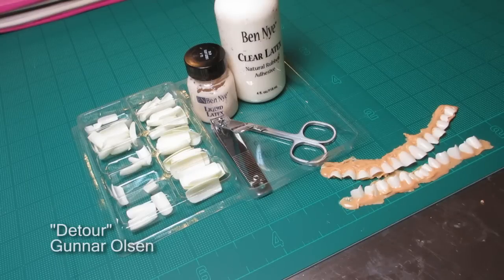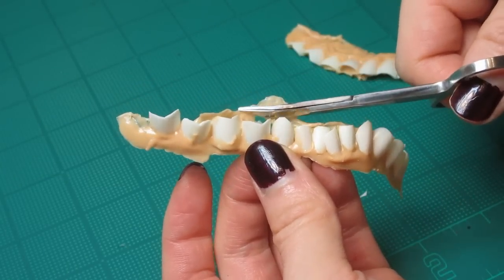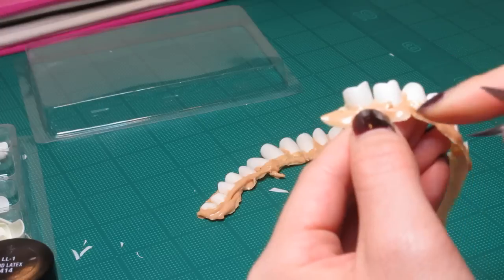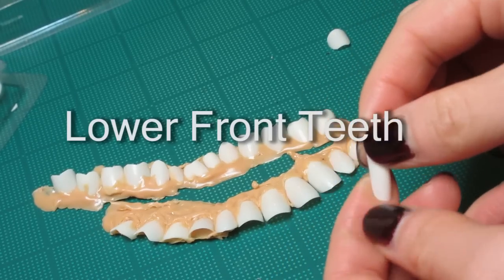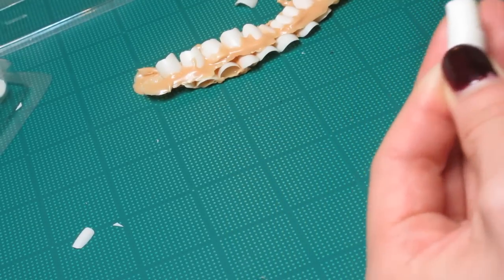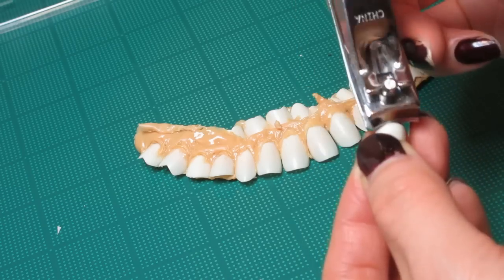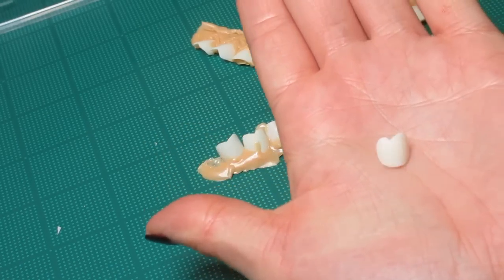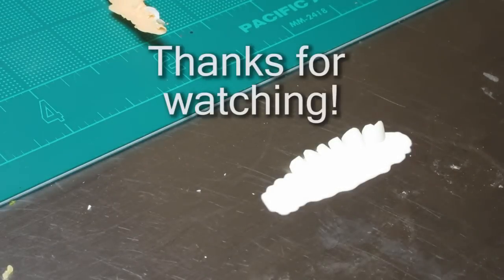How to Make Inexpensive SFX Teeth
Hello, this video shows you how to make sfx fake teeth that you can glue anywhere! I saw the idea of using fake nails in makeup a couple years ago from social media (can't remember where!! :/) Anyways, I will show you how to trim the nails to create different shaped teeth, and also how to use the liquid latex. This is super easy to do, very inexpensive, but really smelly (the liquid latex has a particular smell).